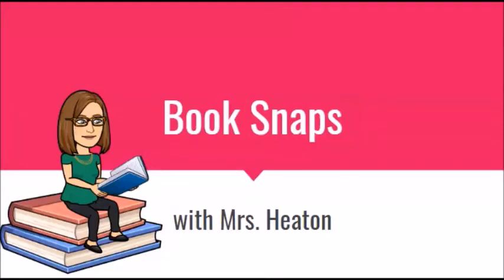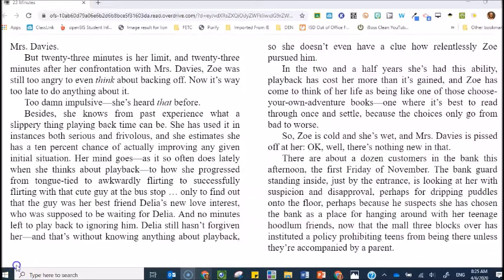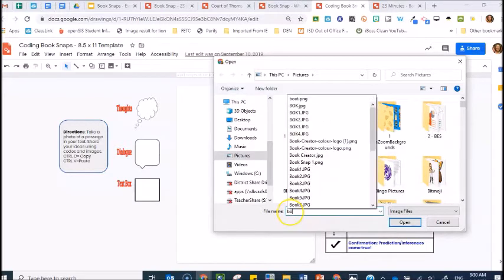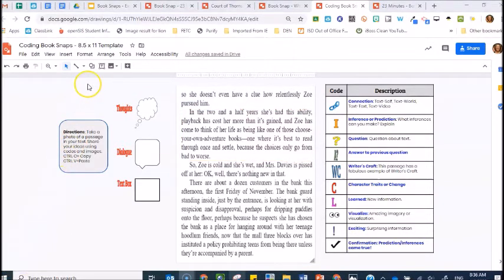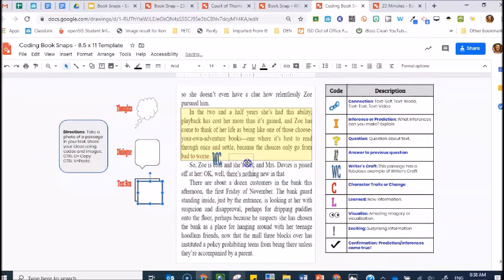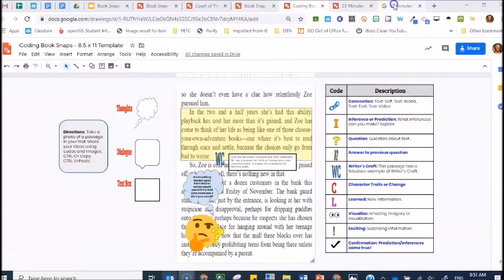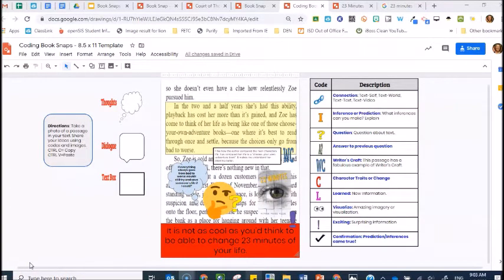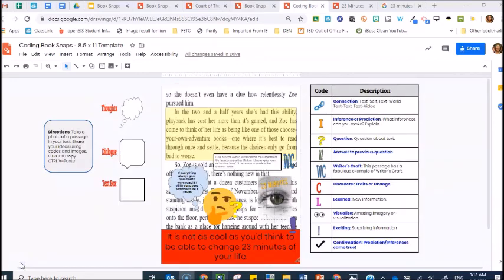Book Snaps How To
Student instructions on how to make Book Snaps.